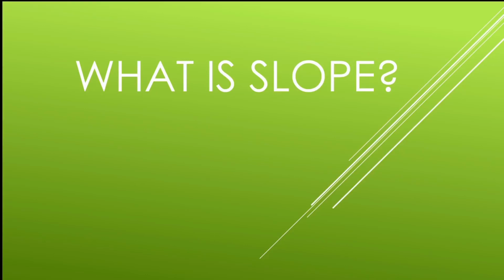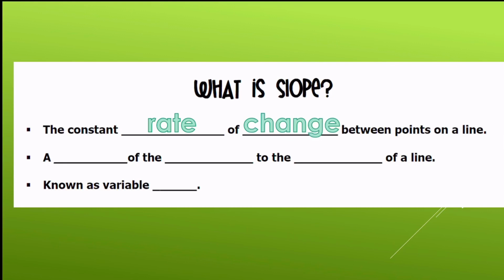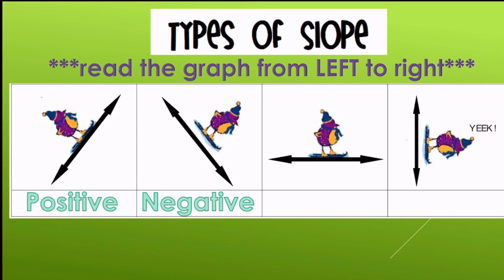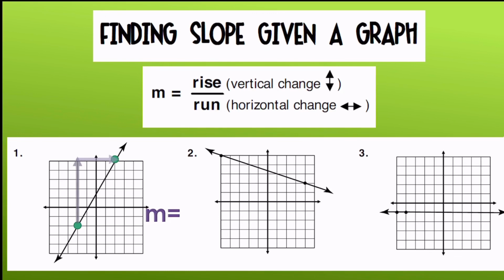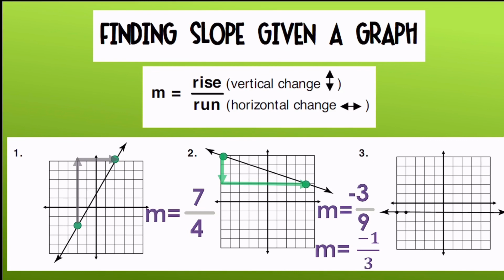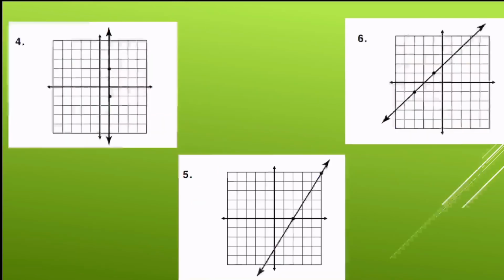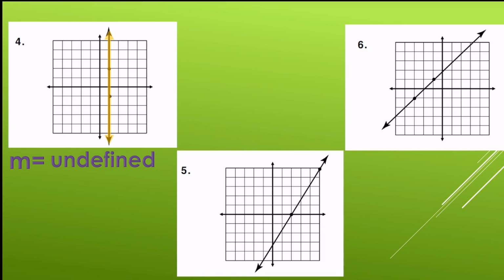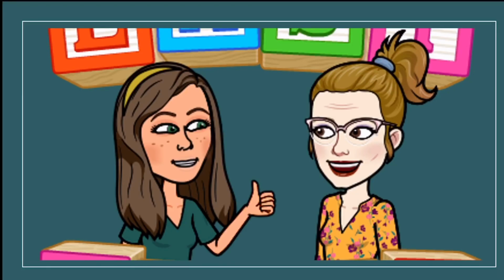Slope 101- Rate if Change